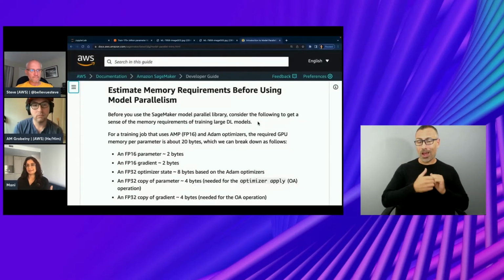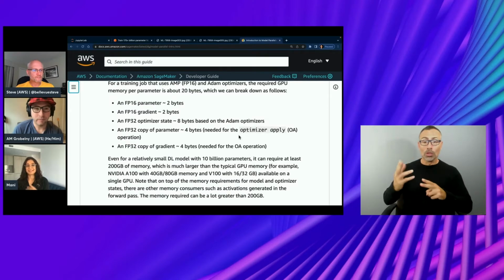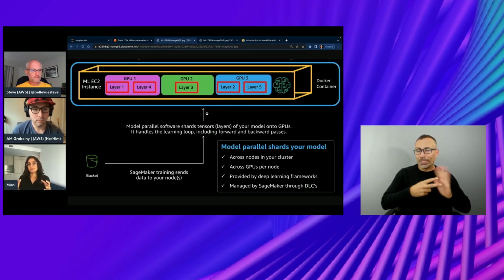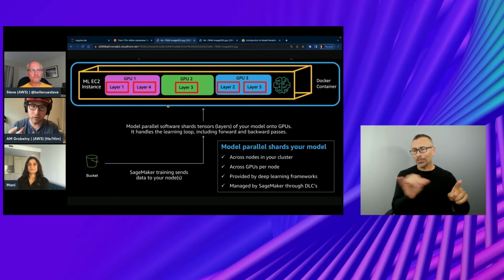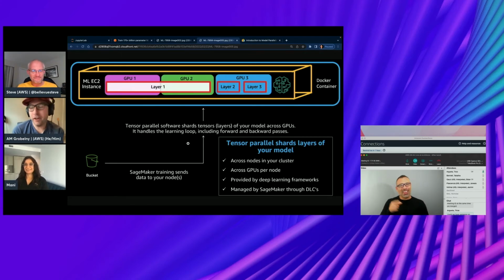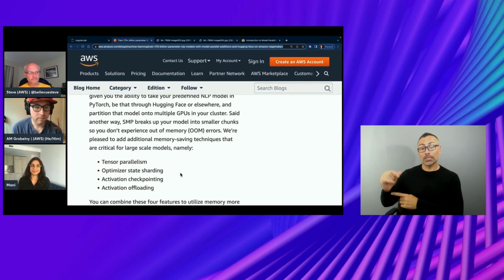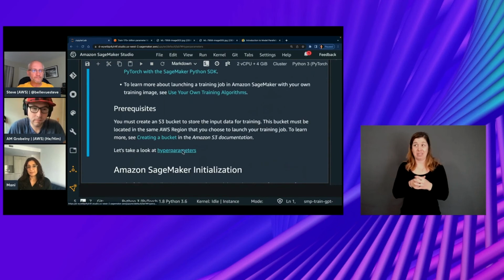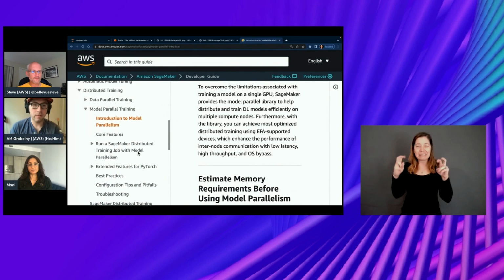AWS On Air ft. Automating Machine Learning Workflows using Amazon SageMaker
Mani Khanuja will be demonstrating how SageMaker Projects and Pipelines will help automate, standardize and implement governance in Machine Learning workflows at scale. In this demo, they will show a sample SageMaker project for building, training and deploying machine learning workflow and will talk about different patterns that they have seen with customers implementing MLOPs.